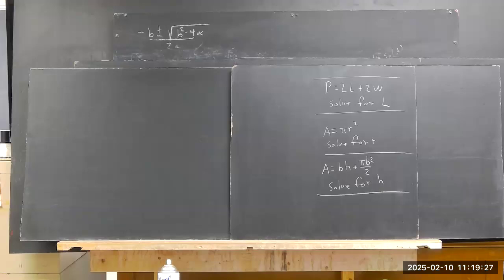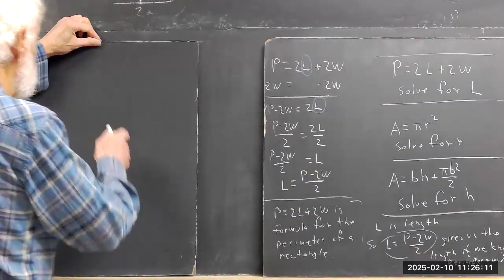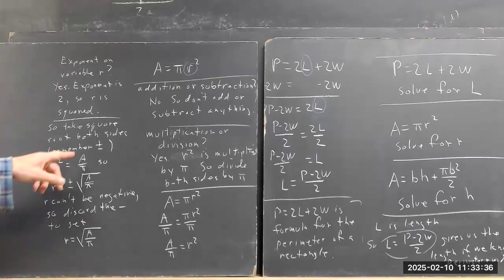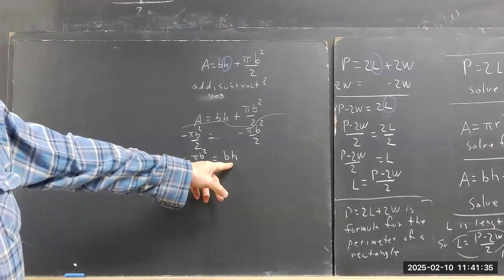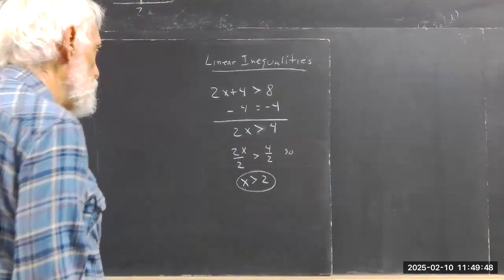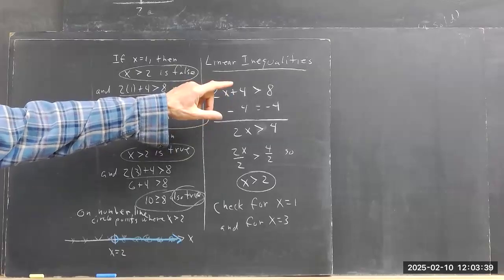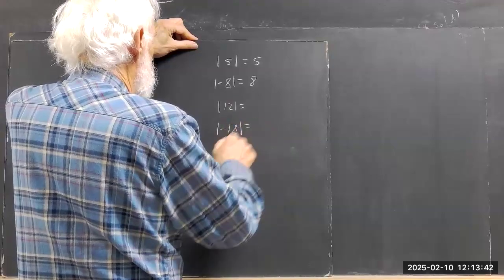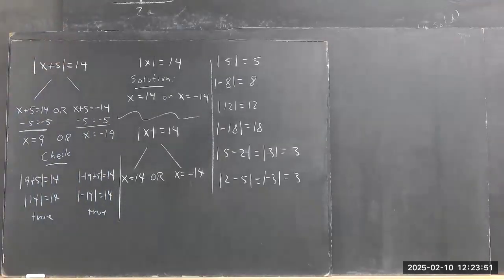dagM60_250210_solving_formulas__inequalities__absolute_values__49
Unfortunately, AI had no idea of what this class was about.
Solving simple formulas:
  If an expression is added or subtracted to the expression for the target variable, use addition or subtraction to move it to the other side.
 If no expression is added or subtracted to the expression for the target variable, use multiplication and/or division to isolate the target variable.

Inequalities:
  If you multiply or divide both sides by a negative quantity, the inequality reverses.
  Always check your solutions.

Absolute value equations always split into two equations, one assuming that the expression inside the absolute value is positive, the other assuming that expression to be negative.